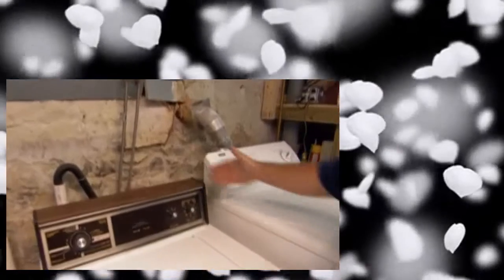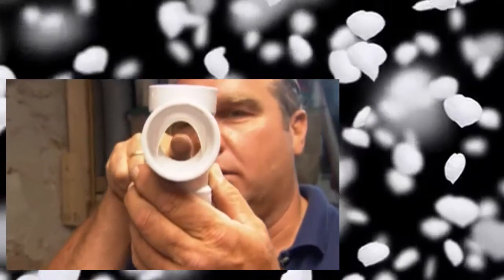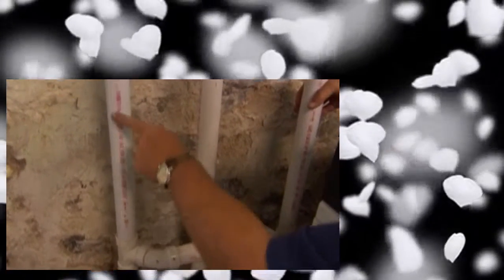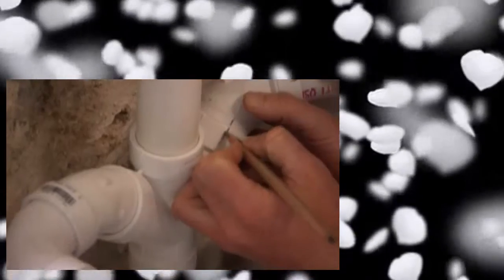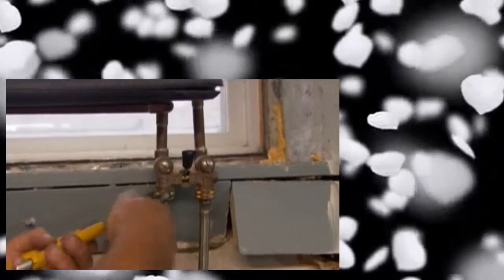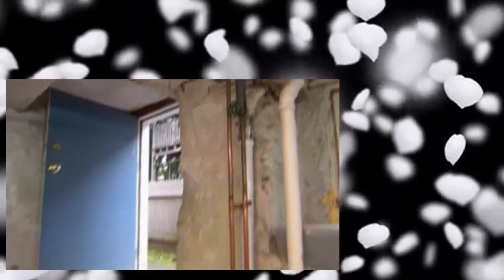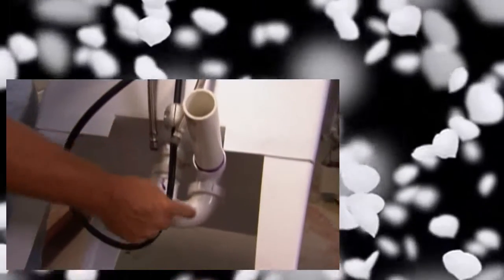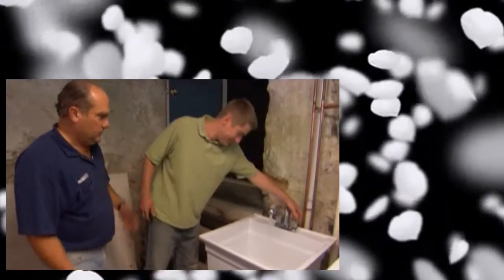Ask This Old House 21 More Indoor Projects Adding A Utility Sink